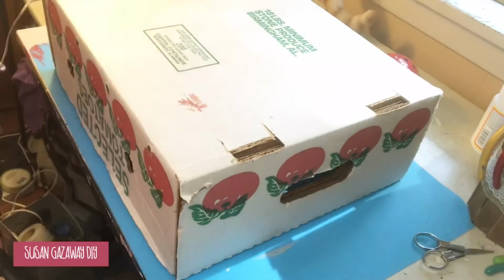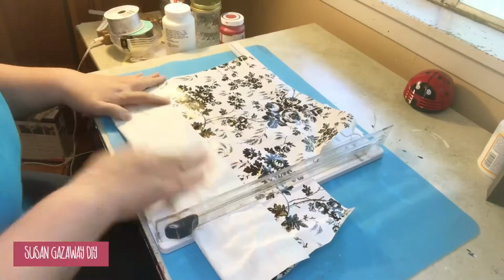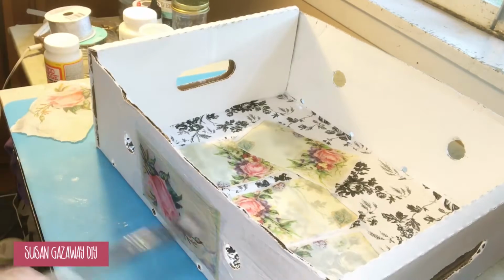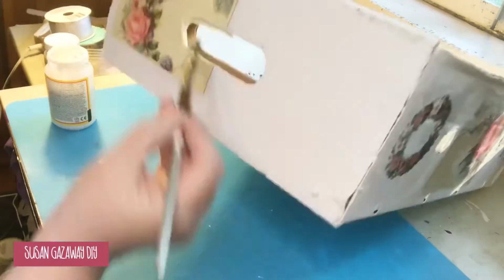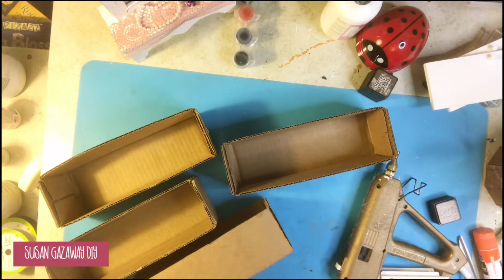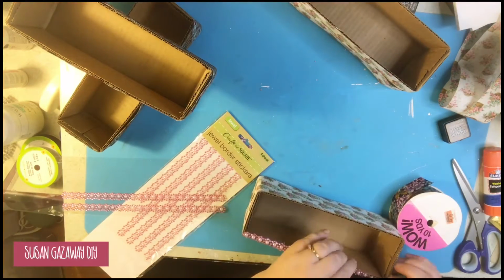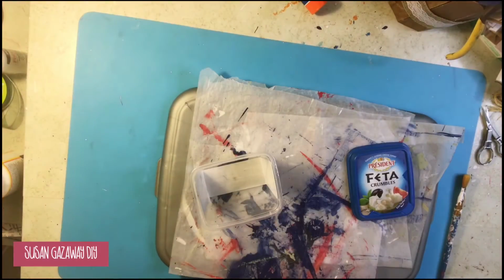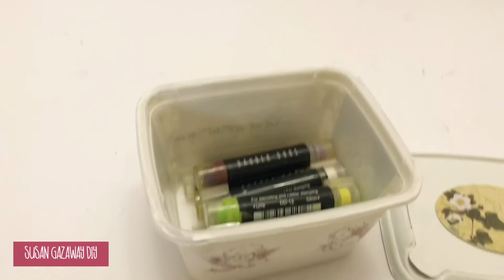TRASH TO TREASURE: CRAFT STORAGE!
TRASH TO TREASURE: CRAFT STORAGE! We crafters can never get enough storage and it helps when we can make it from our trash!
This is the Sunday Funday challenge hosted by Janny and Dyanne of Deco Easy and Trish and Kay of Crafting Cousins. We get to make our show whatever we want.

I am a PLAID Ambassador~ online.com